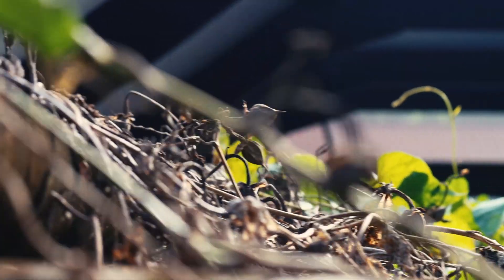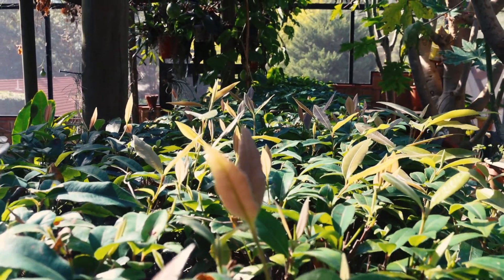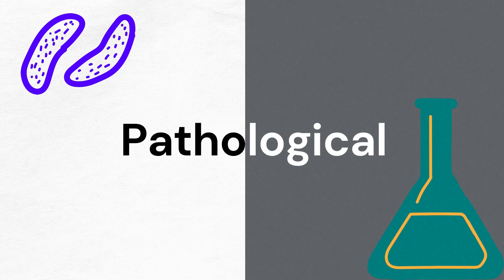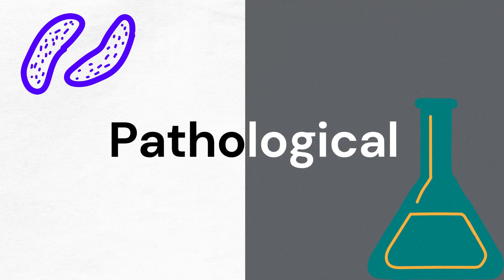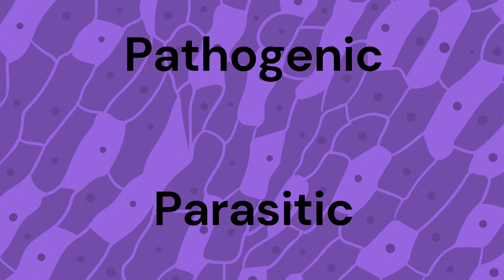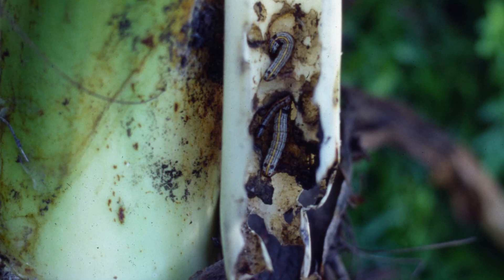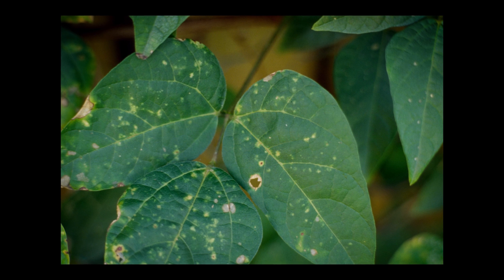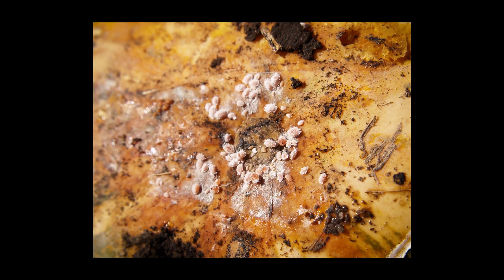Plant Diseases And Disorders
Diseases in plants are caused by infections due to pathogens which can be bacteria, fungi, viruses, nematodes and mycoplasma like organisms.

Problems which are attributable to the environment or nutritional imbalances are sometimes regarded as disorders.

Visit us to find out more!
acs.edu.au